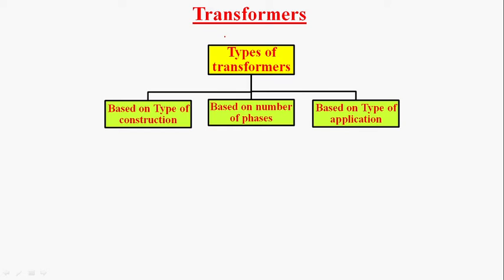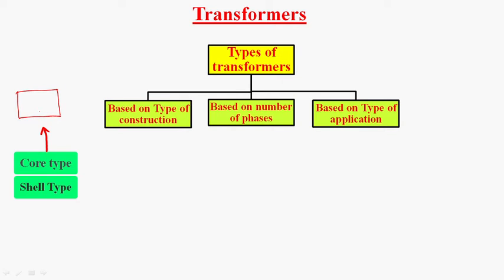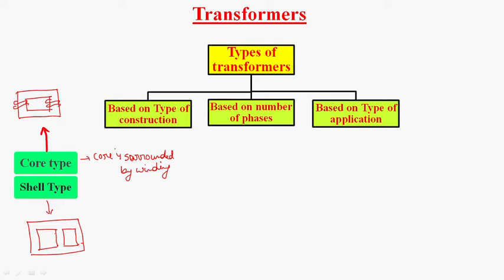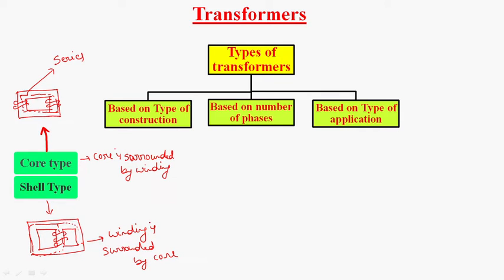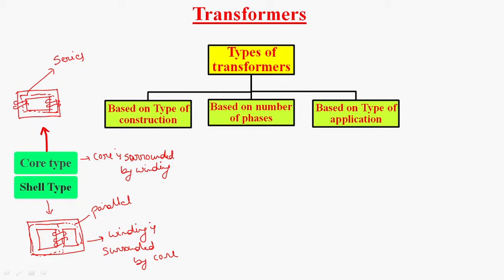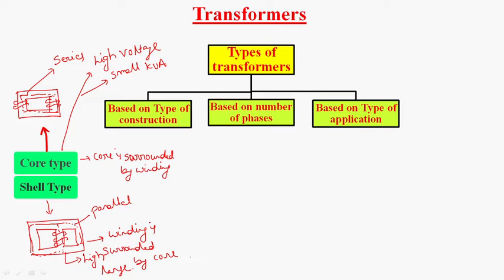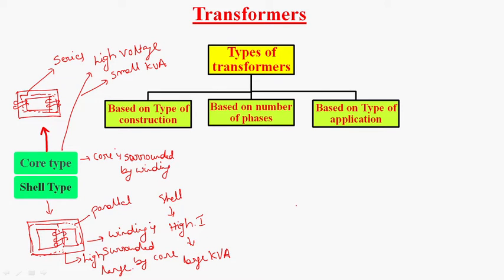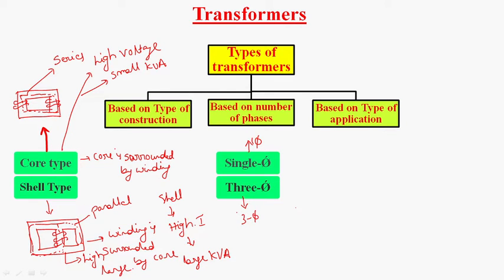Types of Transformers | Machines | Lec-05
Transformers types
- Power Transformer
- Distribution Transformer